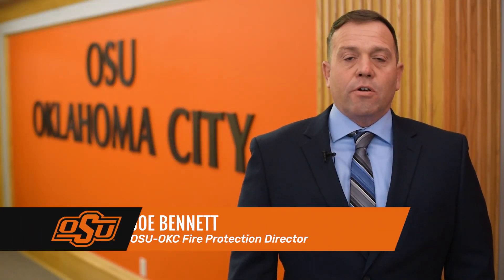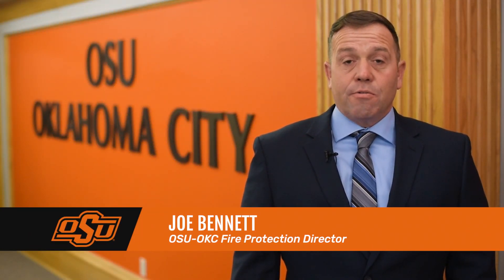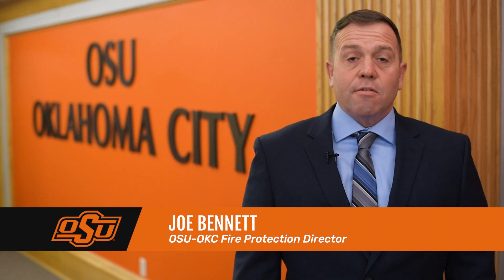Holiday Safety with OSU-OKC: Turkey Fryers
OSU-OKC Fire Protection Director Joe Bennett provides holiday season safety tips, featuring information on safe use of a turkey fryer.